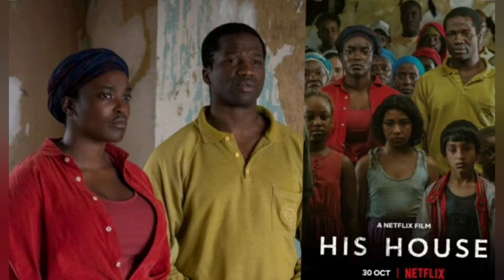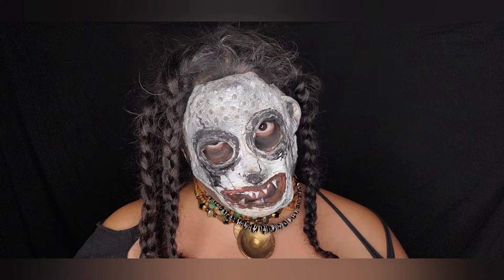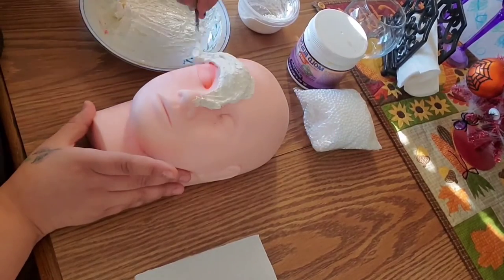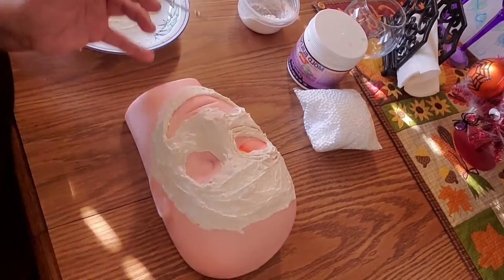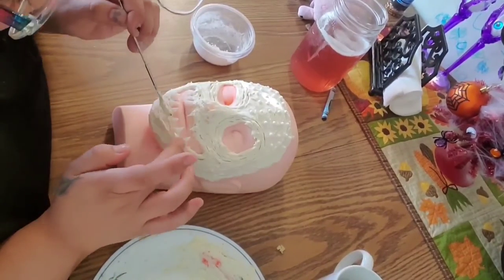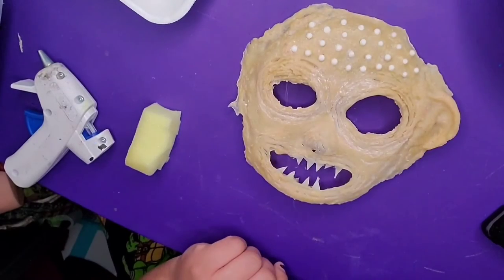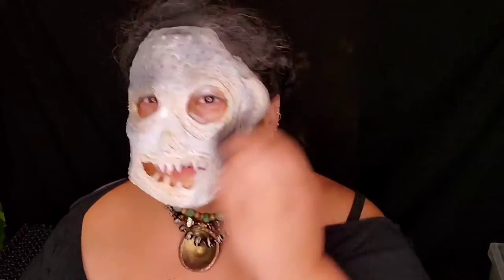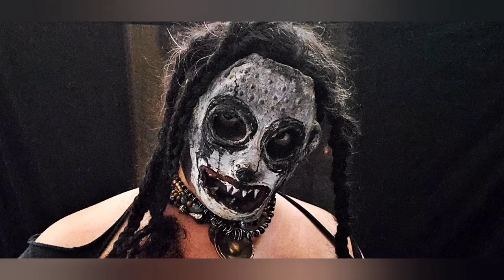His House Netflix Mask Makeup Tutorial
The Movie His House on Netflix is a fantastic movie you have to see! In this mask tutorial you will learn how to make your very own latex mask!

If you want a chance to win the the latex mask I made in this video. Be sure to comment mask down below to enter a chance to be the winner. Winner will be announced on December 1st!

Likee- @ahnascione

Products
Most supplies can be found at JestPaint.com
White Clown Paint - Mehron
Black Starblend - Mehron
Black Face Paint - TAG
Red Face Paint - TAG
Liquid Latex - for my face - Mehron

Latex for the mask -

Polymorph beads -